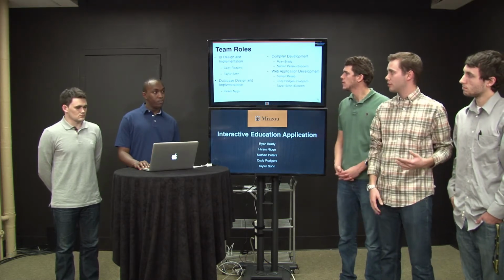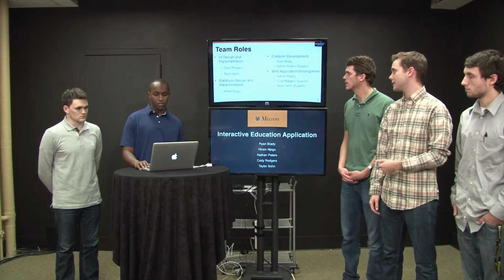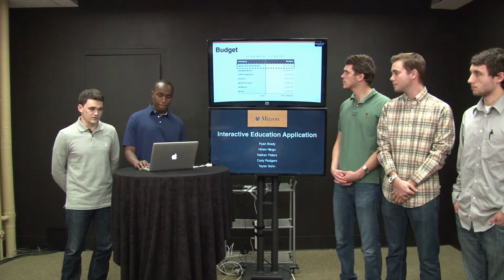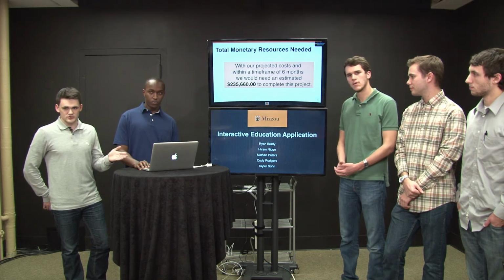Interactive Education Application (Capstone I FS14)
There have been many great advancements in computer science over the years, but the way it is taught has remained relatively the same and not stayed caught up with the technology. The web application we are developing will help teachers utilize technology to help bring better coding examples to their students, as well as bring code examples to students [and anyone in the general public] who want to learn how to program. This web application will give professors, teaching assistants, or anyone who wants to share code they have written, the ability to upload code with audio, video, or text comments. These comments can be linked directly to certain lines in the code or be more general and cover the entire program.